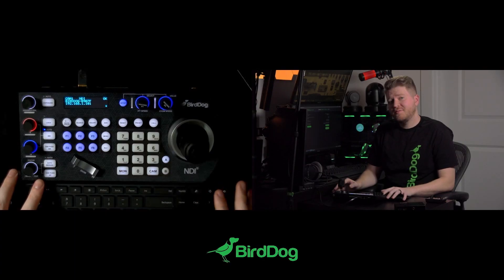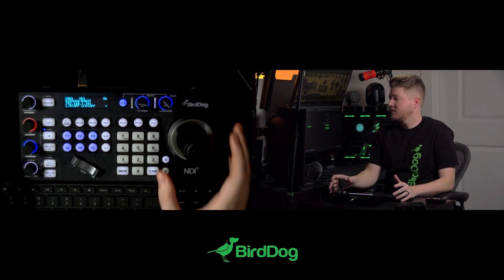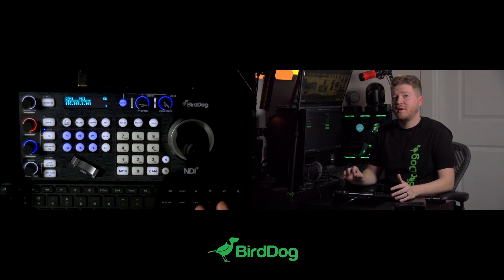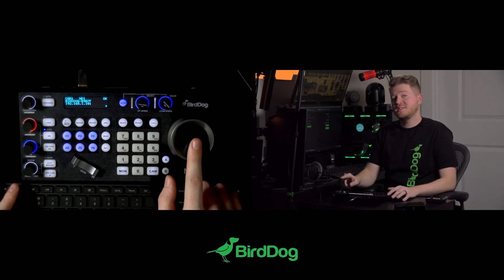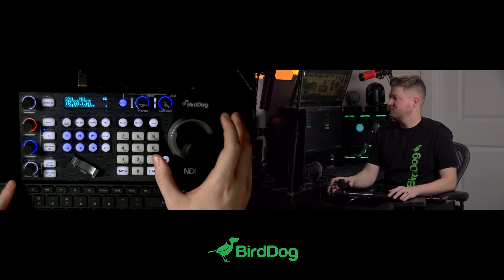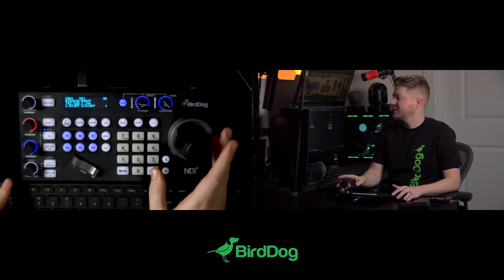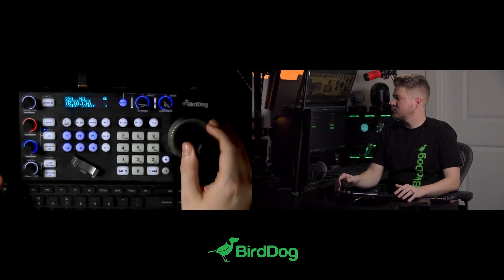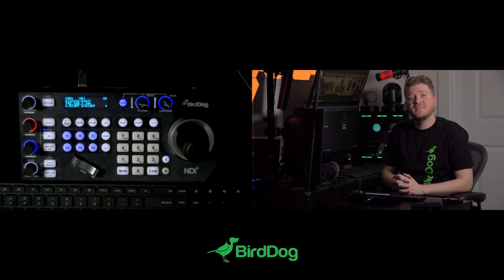PTZ Keyboard How To - Joystick Calibration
PTZ Keyboard is the easiest way to control BirdDog PTZ Cameras. In this video, CJ Farrell, BirdDog Sales Engineer, explains how to calibrate the PTZ Joystick.